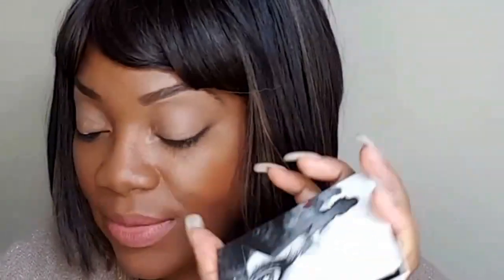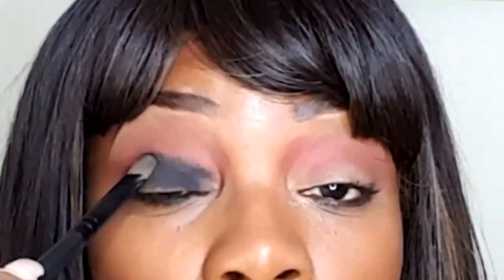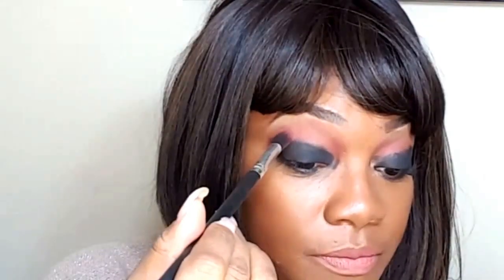Day to Night Valentines Day Makeup Tutorial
Eyes 👀👀
Limelightbyalcone Lottie Dazzle Palette
Lids- Dial it Black Eye shadow

Face

Contour: concealer #6 Limelightbyalcone

Lips👄💋

@limelightbyalcone Enduring Lip Color - Sugar Plum

🎧 Bensounds.com